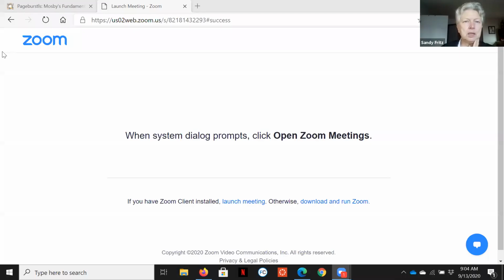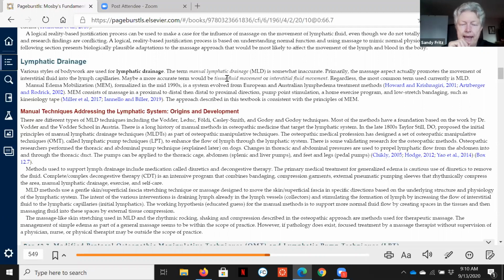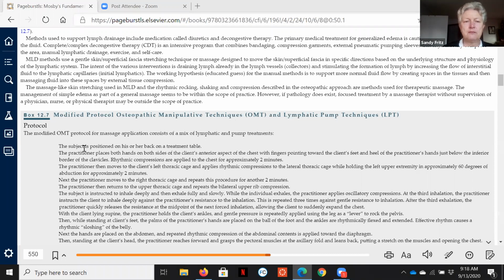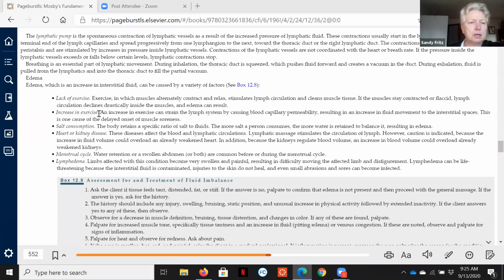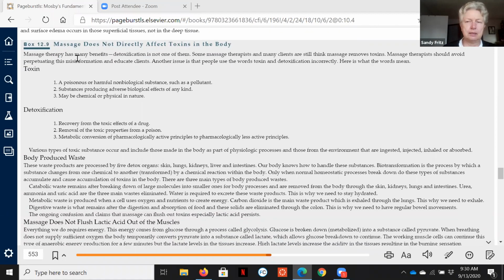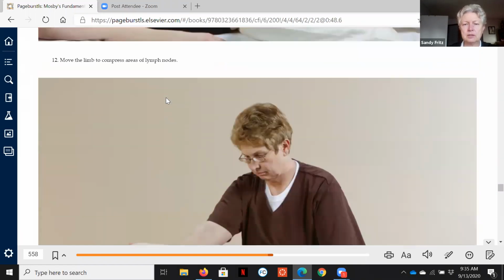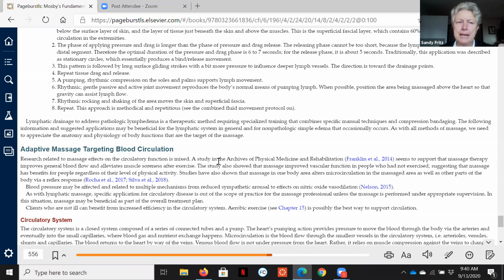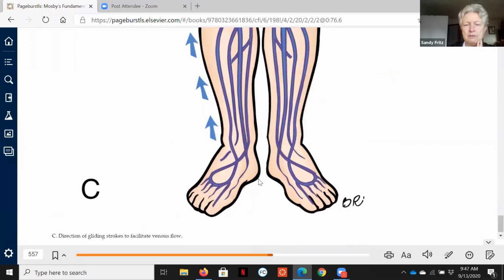Fundamentals chapter 12 part 2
Fluid movement